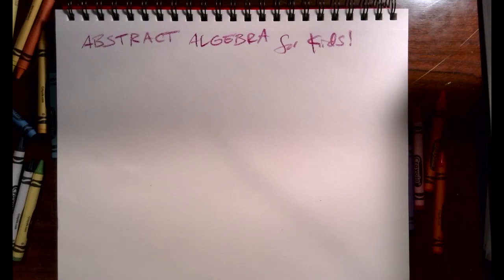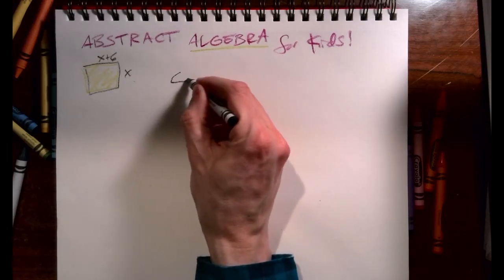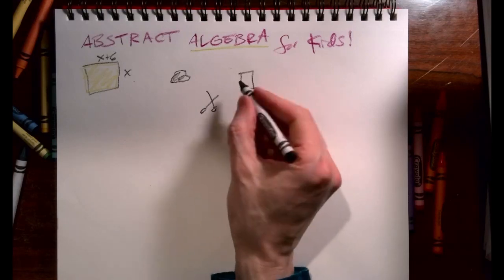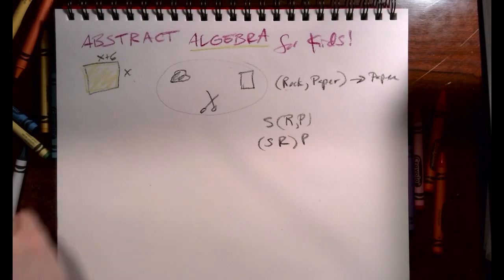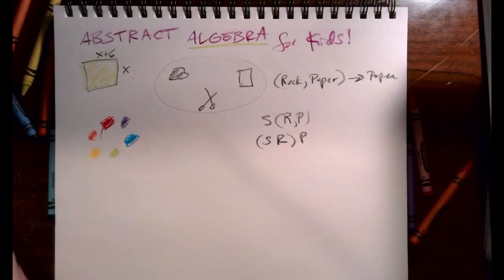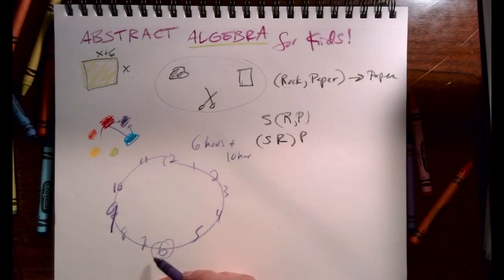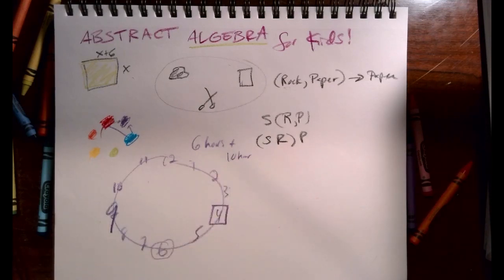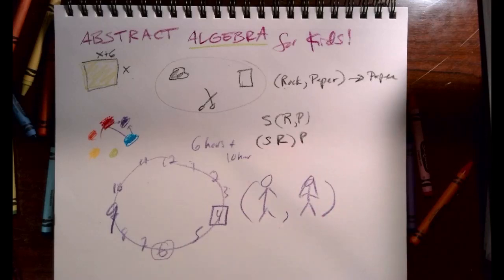Abstract Algebra for Kids Intro to the Playlist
An informal, intuitive approach to Abstract Algebra - probably not really for kids. Focused on understanding rather than symbolic manipulation. This first video just introduces the topic and the approach.